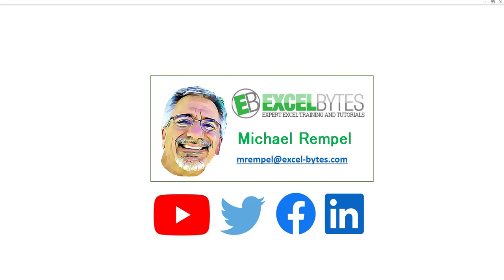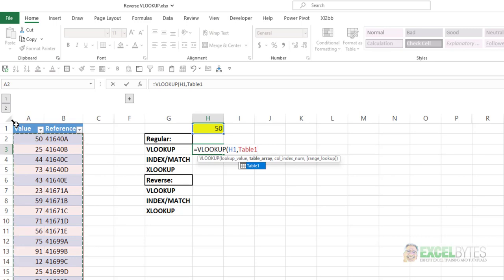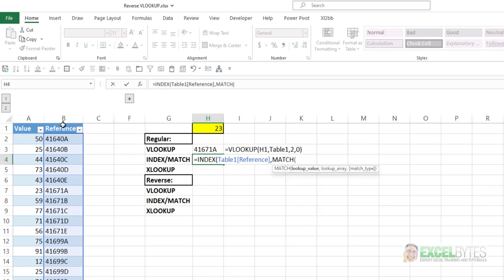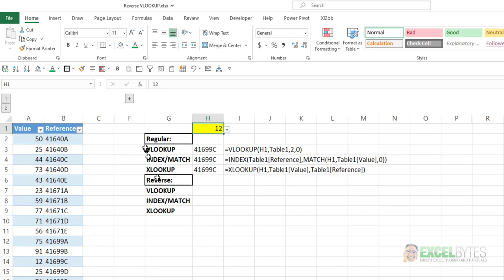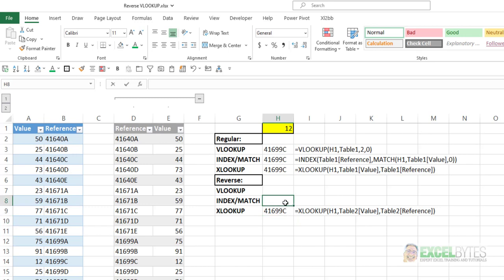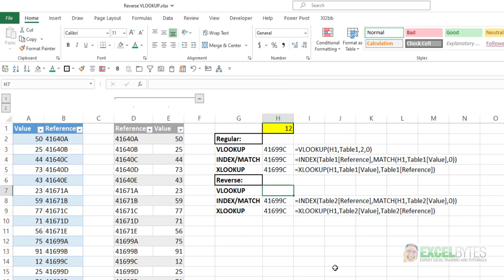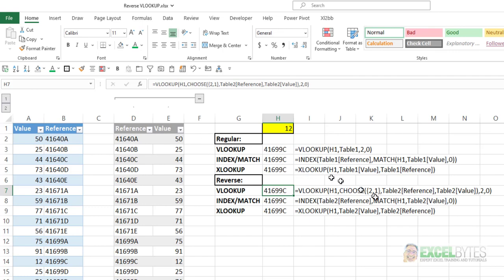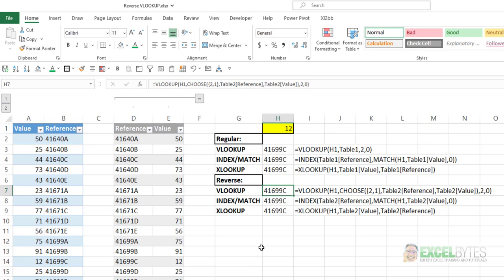Three Ways To Do Lookups And Reverse Lookups In Excel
In this tutorial we are going to use the VLOOKUP, XLOOKUP, and INDEX/MATCH functions to do a standard and a reverse lookup.